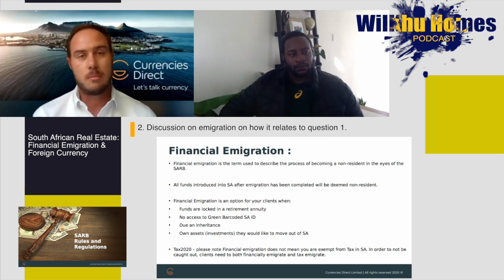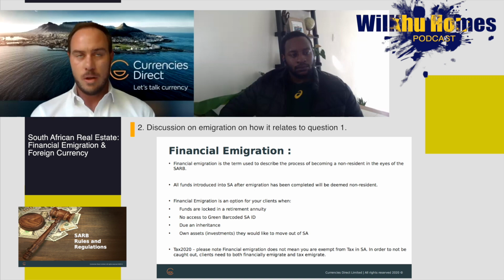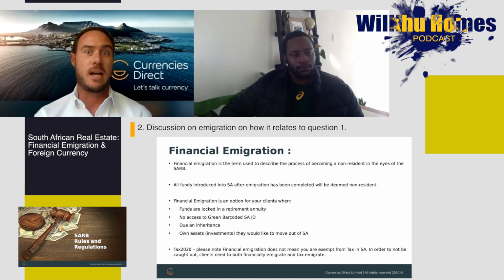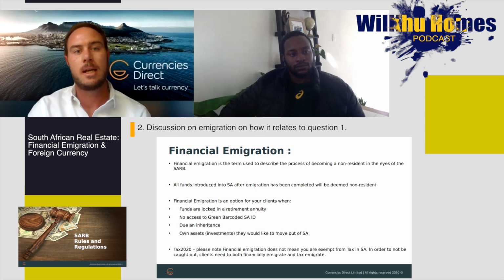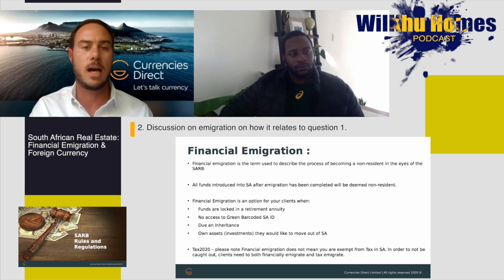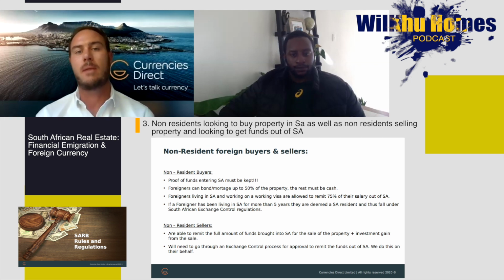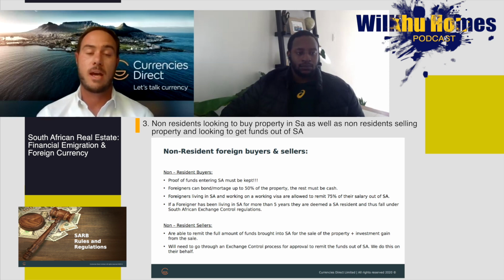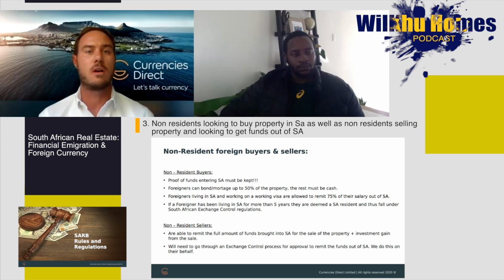WilKhuPodcast E04 | Financial Emigration & FX (South African Real Estate) ft. Chris Lukan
In this episode, Chris Lukan from Currencies Direct takes us through what we need to know regarding financial emigration and foreign currency as it relates to South African real estate.
Currencies direct can assist and facilitate all matters to do with foreign currency coming into the country or going out.

1. South African residents moving money offshore from sale of properties and the process and regulations around that.    2:15

2. Discussion on emigration on how it relates to question 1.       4:49

3. Non residents looking to buy property in SA as well as non residents selling property and looking to get funds out of SA. I can touch on the regulations and processes around that.       9:13

Please comment any extra questions you might have and we can address them in another video.